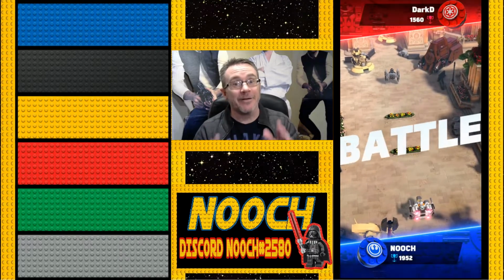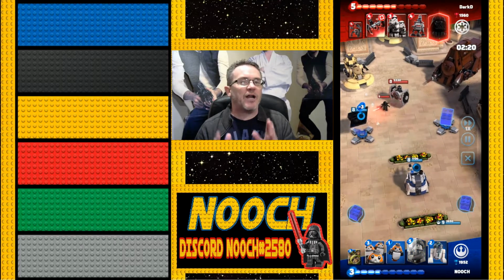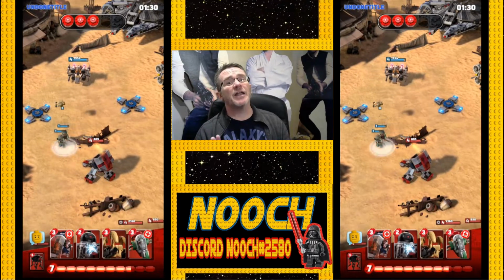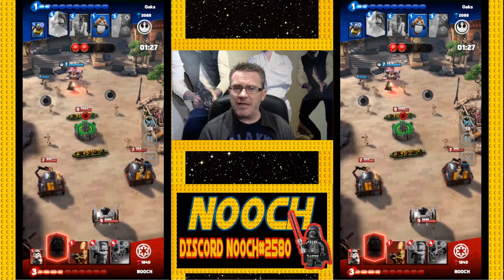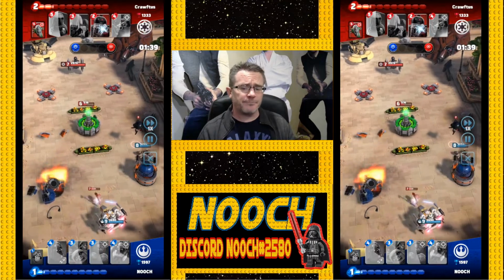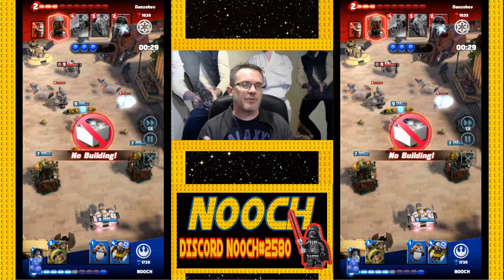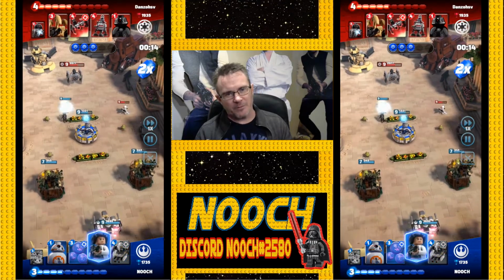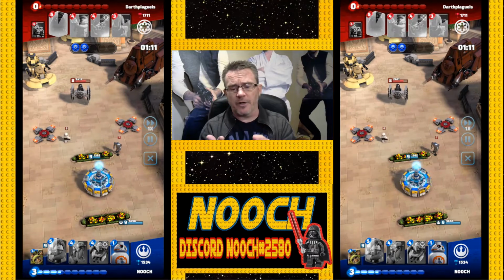Ranking the Towers in LEGO Star Wars Battles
NOOCH ranks the towers and gives helpful information about how each of them works and why you should/shouldn't use them as part of your strategy.

Follow NOOCH Live on Twitch – nooch_mobile

Discord NOOCH#2580
Reddit NOOCH Mobile
Facebook NOOCHMobile